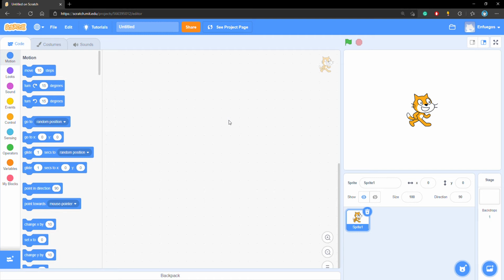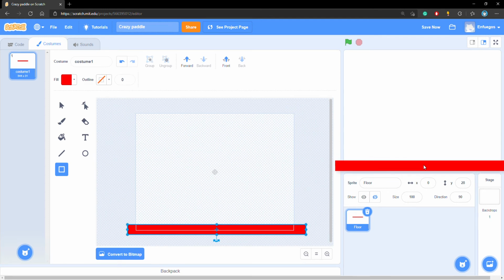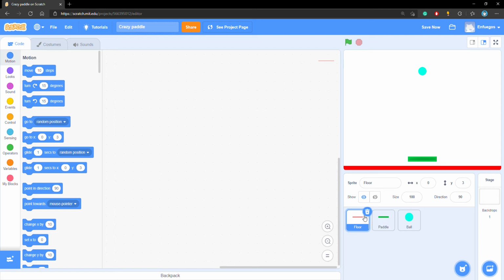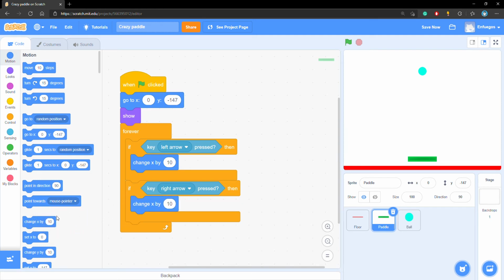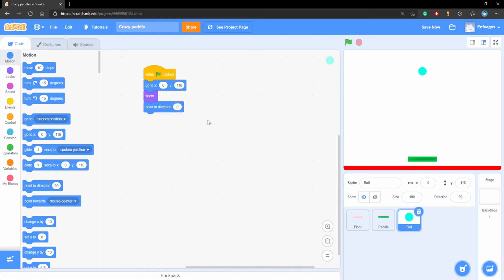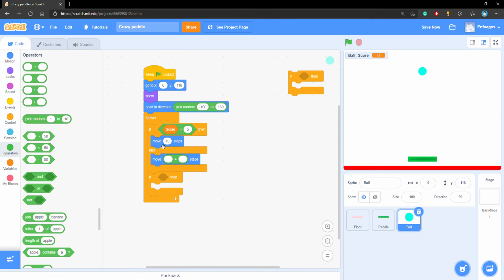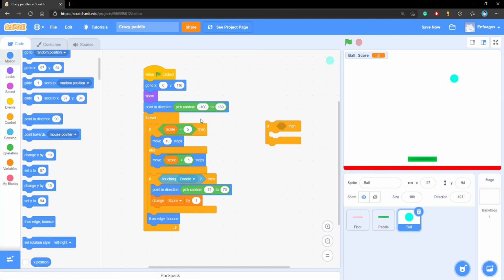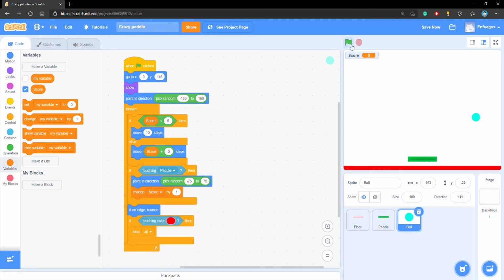Ball and paddle game - Part 1